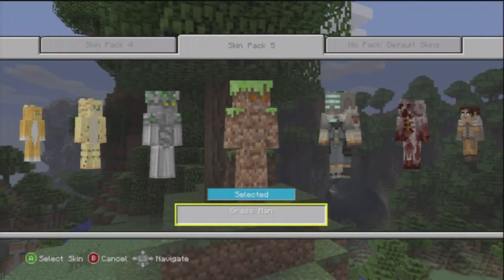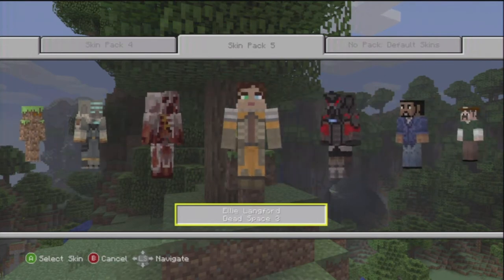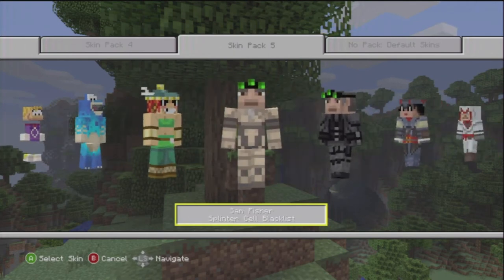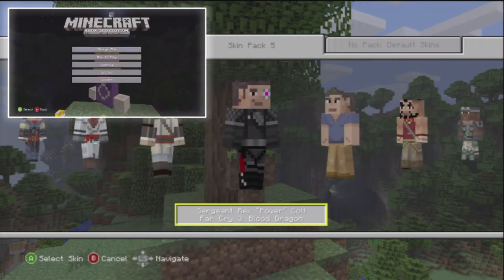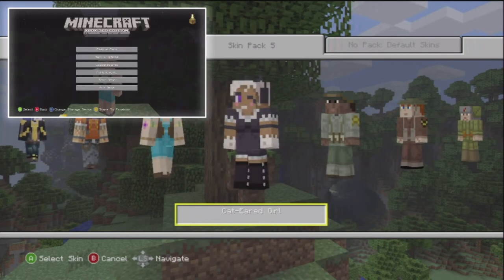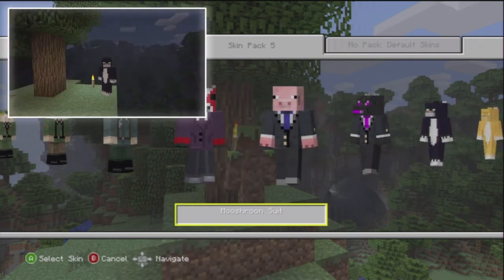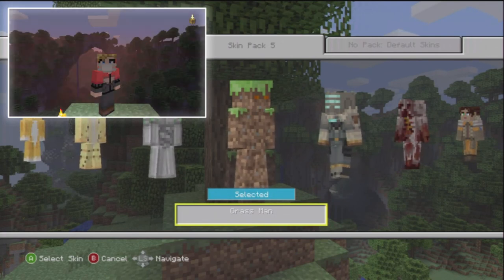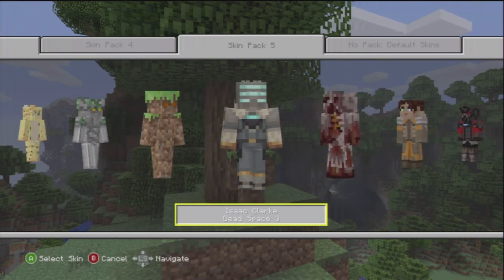Minecraft: Skin Pack 5 |Showcase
How about a look at Skin Pack 5 for Minecraft on the Xbox 360? ;D ↓